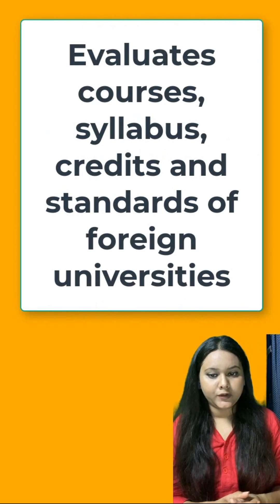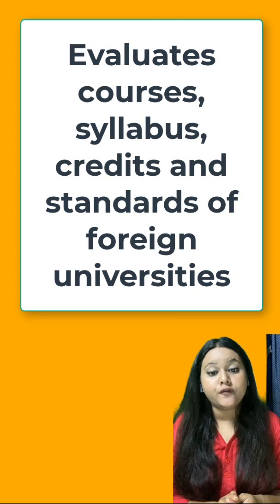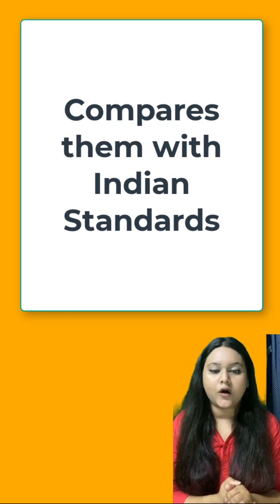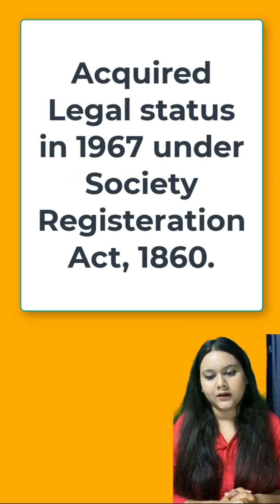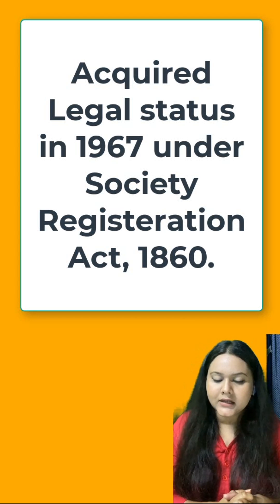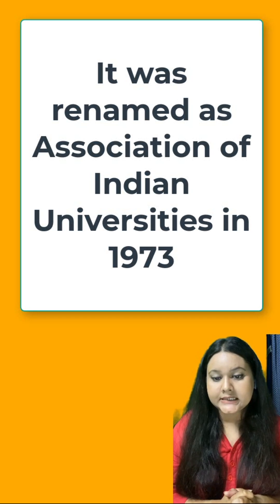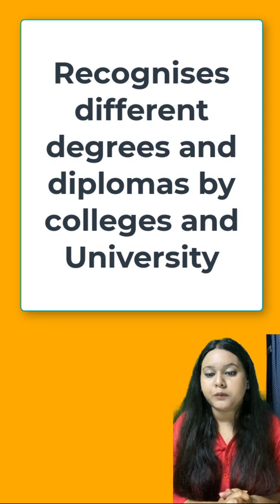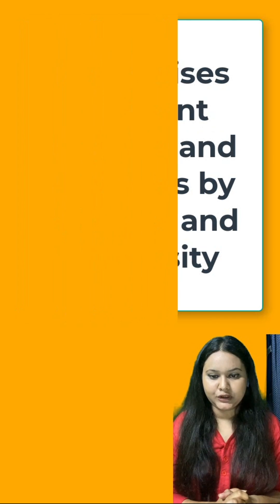Association of Indian Universities NTA NET Paper 1 Preparation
Dear Learners,
In This video, the topic University Grants Commission of nta_net_paper1 for ugc_net_paper_1 is explained for short_revision. The topic is very important for NTA NET JRF EXAM 2022.
Paid Courses Information:
6 Months validity from the date of admission

1. Go to google play store
2. Search 'Educators Plus'
3. Or directly go to the app from the link given in the description.
4. Register on the app with all details
5. Login is possible only when you have registered
6. After login, in 'Plans & Packages' you will get all details and course highlights of each course
7. ALL VIDEO LECTURES OF EDUCATORS PLUS ARE "BILINGUAL (ENGLISH+HINDI).
8. E-BOOKS/NOTES/MATERIAL is part of course work and is available in HINDI & ENGLISH.
9. for information. Classes will be available on App only.